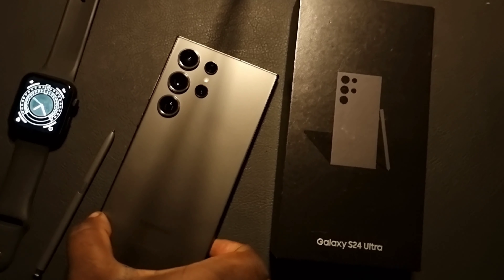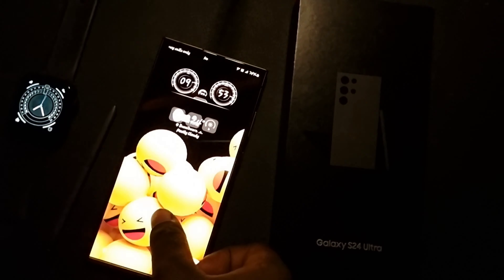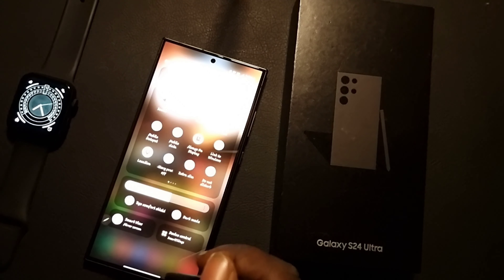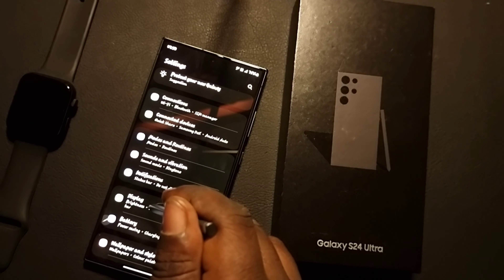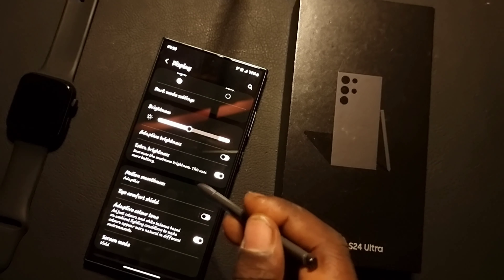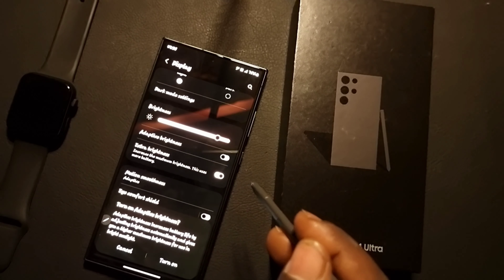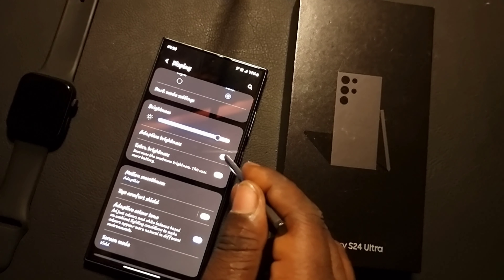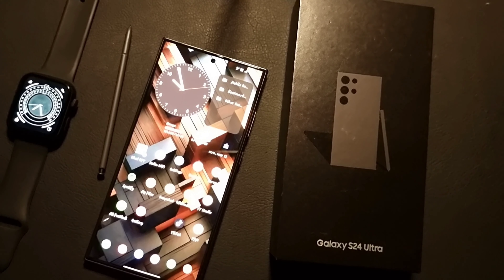Enjoy your 2,600nits of maximum brightness with your Galaxy s24 ultra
In this video i will show you how to increase or get extra brightness on your Galaxy s24 ultra.